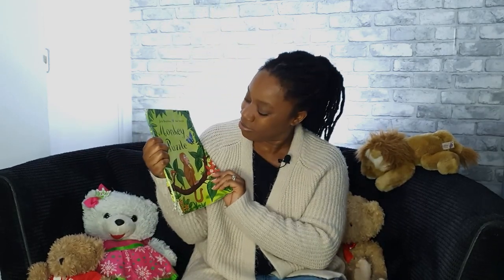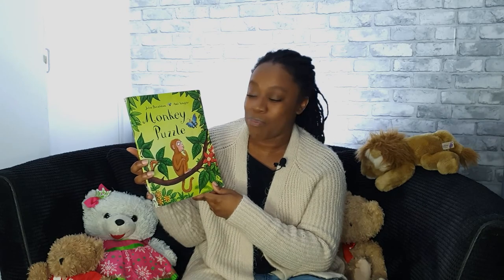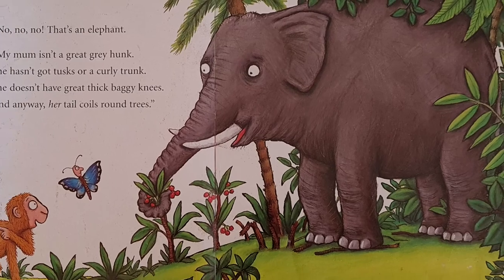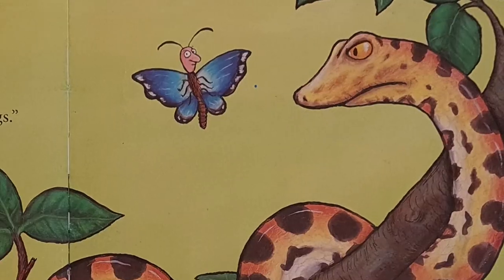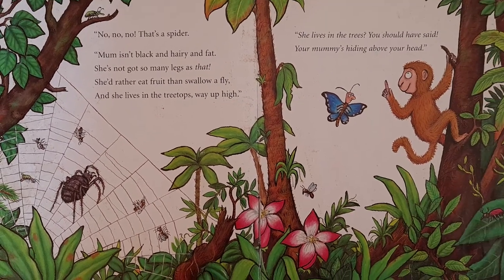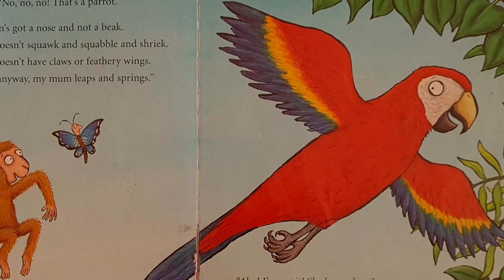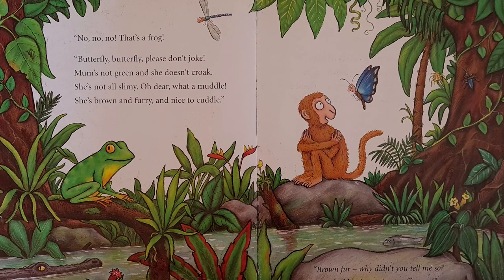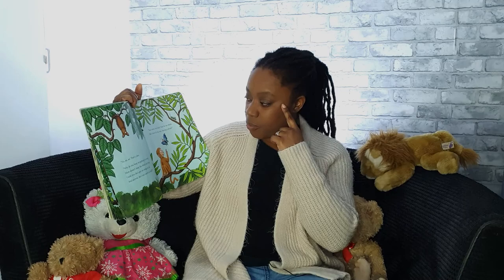Monkey Puzzle by Julia Donaldson and Axel Scheffler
Oh no! This poor monkey has lost his mum and as much as the butterfly tries to help, the little monkey's descriptions aren't very clear.

Will the butterfly be able to help the young monkey find his mother or will they be stuck on an endless quest?

Written and beautifully illustrated by Julia Donaldson and Axel Scheffler.

Published in 2000 by Macmillan Children's Books